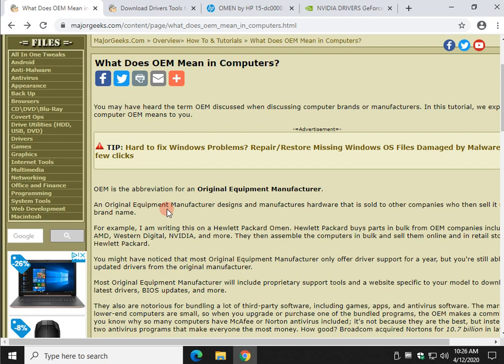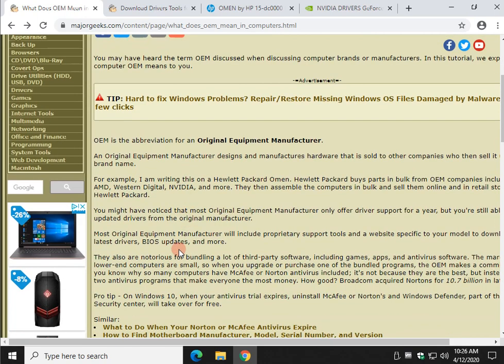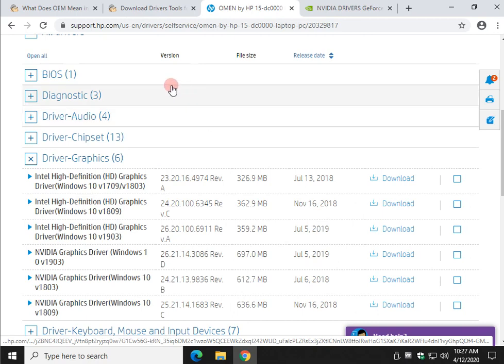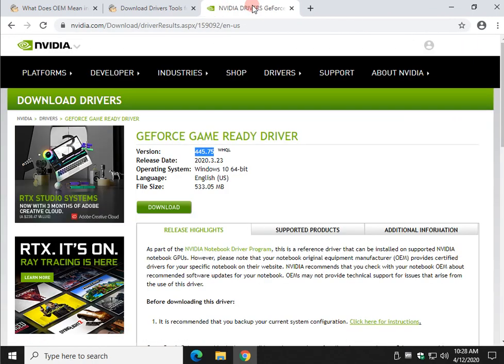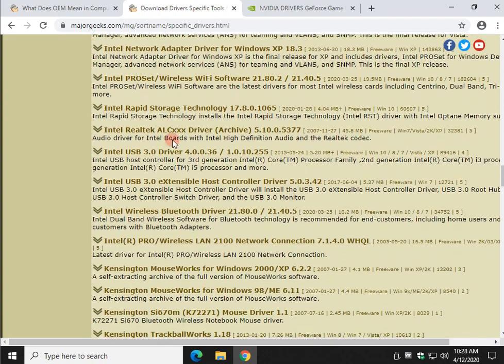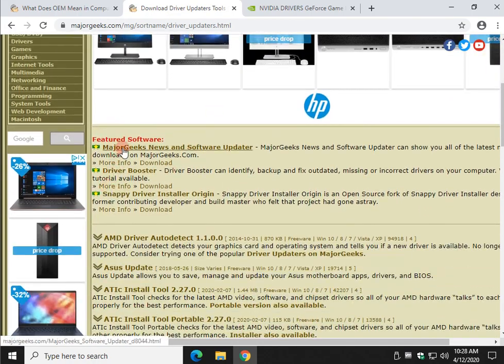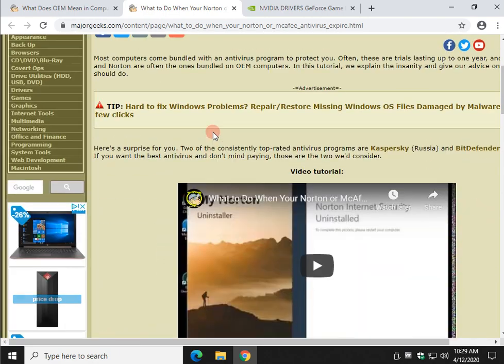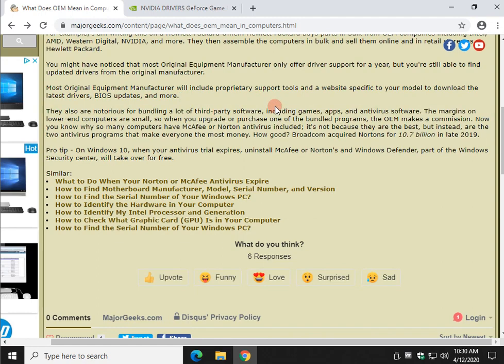What Does OEM Mean in Computers?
You may have heard the term OEM discussed when discussing computer brands or manufacturers. In this tutorial, we explain what a computer OEM means to you.